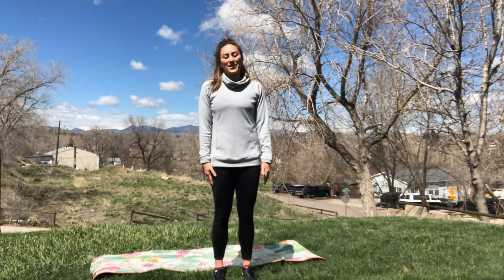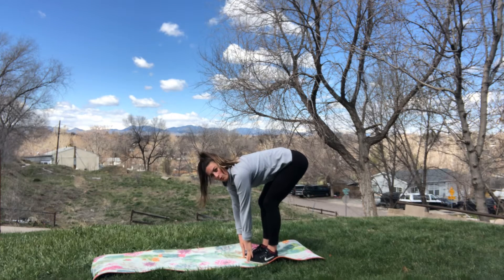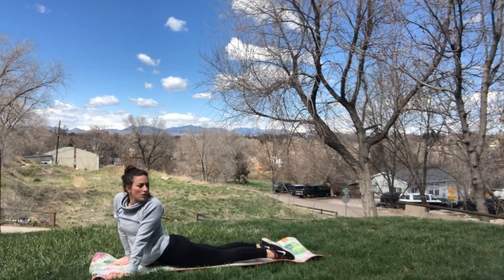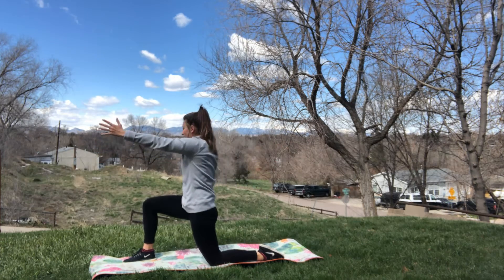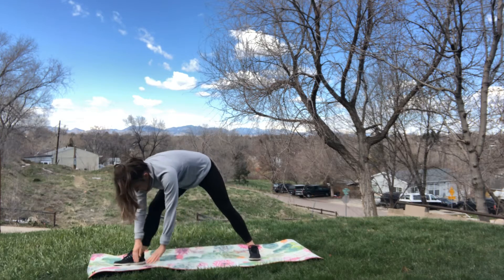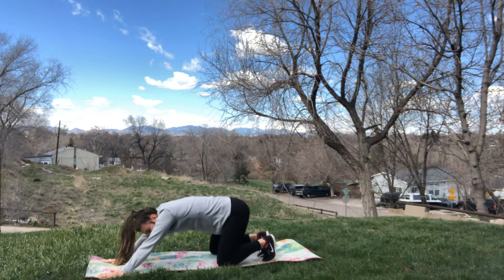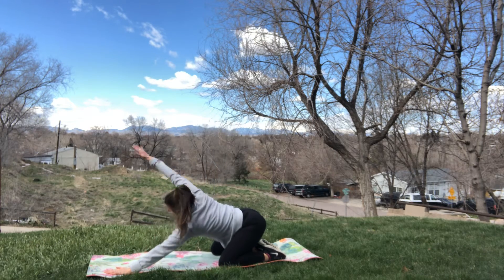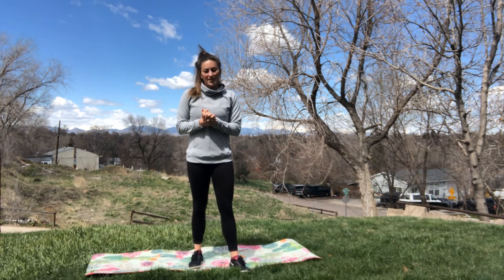6 Min Guided Full Body Dynamic Flow 4.20.20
Hit your mat and follow along with me for this guided flow to stretch out the legs, hips, and shoulders. This is perfect for a morning wake-up routine, mid-day stretch break, and/or before your workout!

• Reach Arms overhead x 3
• Toe Touch, with a side reach on each side
• Plank to Downward Facing Dog x Walk the Dog
• Cobra look over each shoulder
• Low Lunge R with a twist on each side
• Side facing rocking sumo squat x 10 total
• Sumo squat with a side reach on each side
• Low Lunge L with a twist on each side
• Side facing sumo squat to sumo hinge x 3
• Child’s Pose with Shoulder Stretch
• Seated Rocking Figure 4 stretch R x 5
• Cross Legged Figure 4 hold L x 5 sec
• Seated Forward Fold hold
• Stand it up with one last arm stretch, and shake it out!

*This video was created for BCWC Members and Molson Coors Employees only. I do not have any Yoga Teacher Training, the flow is for ease of movements, I am not attempting to teach yoga.